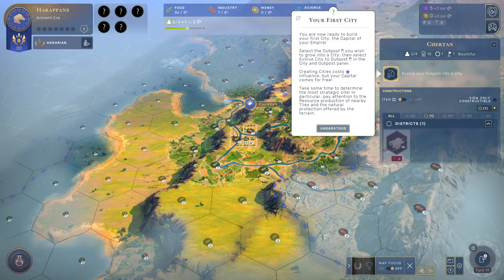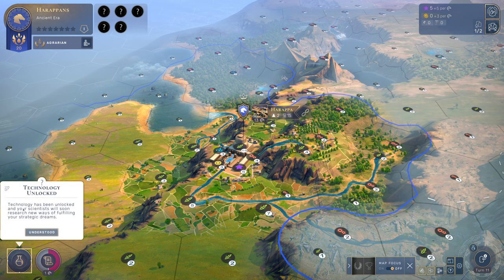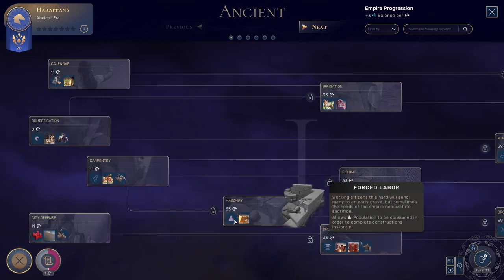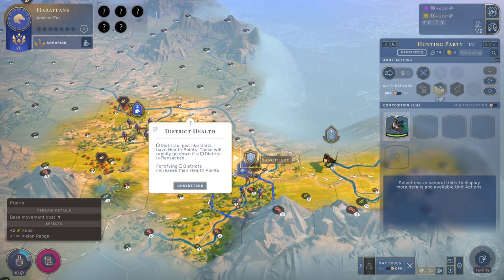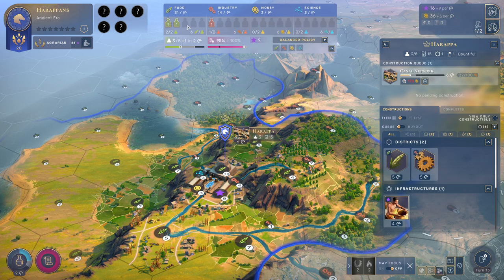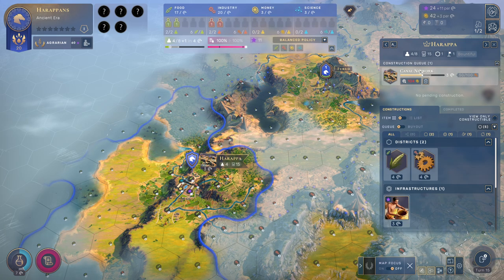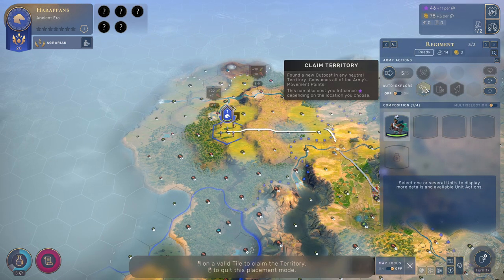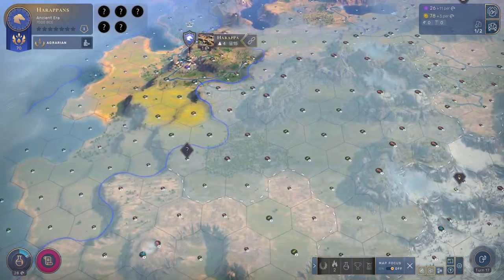HUMANKIND: Let's Learn the Game - Tutorial - ep2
Humankind
Humankind let’s play

Humankind is a famous turn-based strategy title made by Amplitude Studios (also known as the magnum opus of this studio) and released by the famous SEGA in April 2021. In this exciting game, you manage your hand-made civilization and guide it through the centuries of history, from antiquity to modern times, so with these mechanics, it's more or less a game like Civilization by Sid Meier.

Story
In Humankind game, you are in full control of the story! Create your own civilization drawing from as many as 60 different cultures and lead it through years of development. Build cities, conquer new lands, mine resources, push forward technological progress and take part in conflicts in the fight deciding who is the leader here.

Gameplay
You can start the game by selecting the culture that you think is most useful at the beginning. Some of them are good at fast learning, others are excellent at fighting or cultural development. Later during the game, you can change your chosen culture, mix them all to squeeze one hundred percent of the potentialities out of your civilization and beat your opponents in both economic, cultural and military progress.

You will also mine resources, as long as the technology you have discovered allows you to do so. It is important to keep the balance between conquering territories and the progress of your own civilization in such a way that your people are ready for further discoveries and battles. An important factor will also be choosing a location where you will build your capital and other cities, because access to water, forest or resources will obviously put you in a better position right away. It is also worth remembering that cities built on highlands have a strategic advantage over the enemy also because of possible attacks and the need to defend themselves.

In this historical strategy game, the fights take place in turn-based mode and can be played automatically or manually. You can decide on the position of your units, you can place archers on the heights so that opponents have more difficult access to them, you can hide the remaining units or simply collect the entire army and attack the enemy with all the power you have - the possibilities here are basically unlimited and depending on the chosen strategy, you can count on various bonuses.

You can also become a member on YouTube itself. I have different kinds of membership tiers you can choose.

Snusmumrik3n. $5
Mike S. $5
Somber Salad. $5
Mrphilip590. $5
You Absolute Legend. $5
ViktorNY14. $5
Eddie F. $2
Milan A. $2
Mrboutsky. $2
Paul T. $1
Christopher S. $1
Soccerman12uk. $1